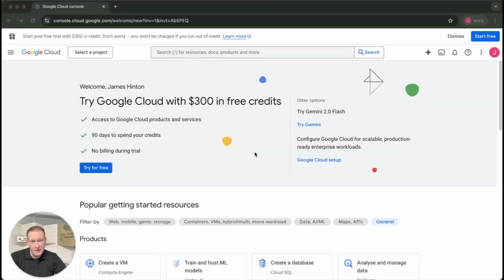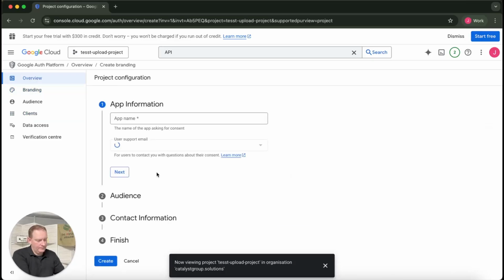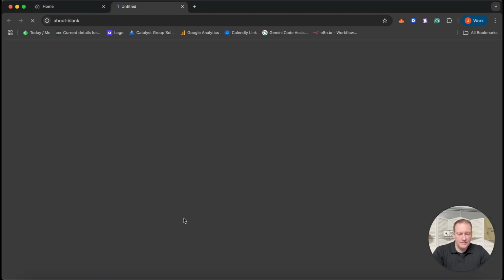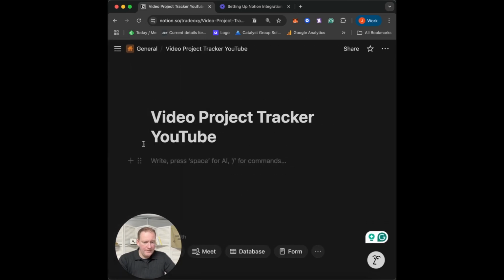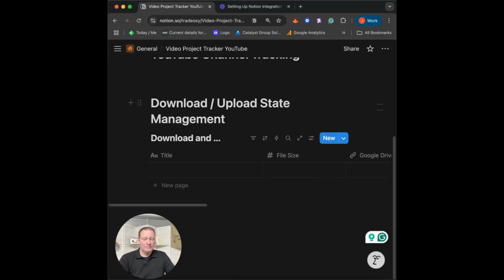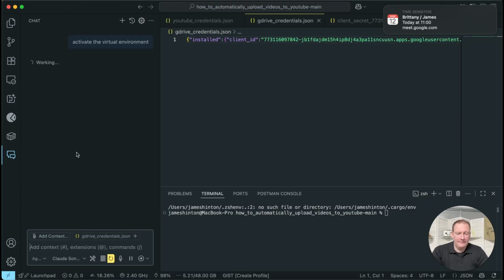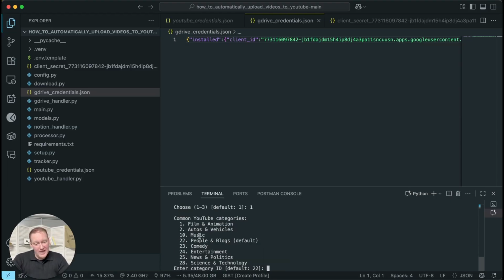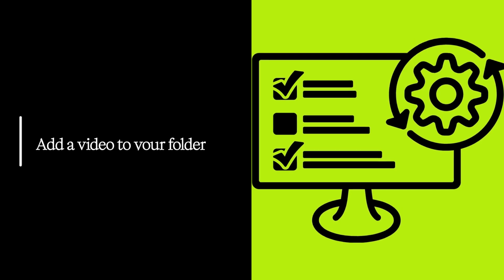Automate YouTube Uploads & Downloads with Google Drive + Notion WITHOUT Video Quality Loss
Want me to create this for you?

In this video, I’ll show you how to automate your entire YouTube upload & download workflow using Google Drive, Notion, and the YouTube API.

No more manual file transfers, no more repetitive admin. Just smooth, automatic uploads and downloads, with zero quality loss.
You’ll learn:
 ✅ How to connect Google Drive and YouTube through the Google Cloud Console
 ✅ How to use Notion as your YouTube video tracker & state manager
 ✅ How to set up OAuth 2.0 credentials for both YouTube & Google Drive
 ✅ How to run a simple Python script to handle uploads/downloads automatically
 ✅ How this fits into a larger AI-powered, solopreneur YouTube automation system

Whether you’re a YouTube creator, editor, or marketer, this automation will save you hours every week - so you can focus on creating amazing content, not moving files.

If you’re leading a business, team, or family right now, then this video is for you.

And if you aren't already getting my free newsletter?